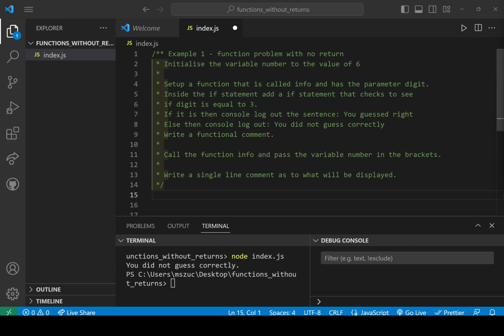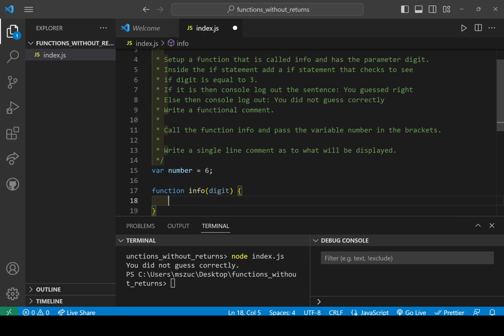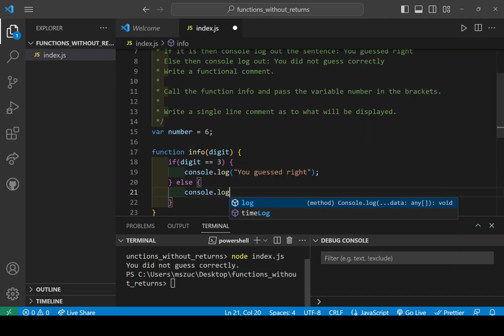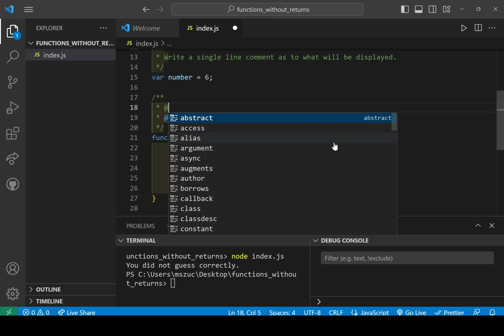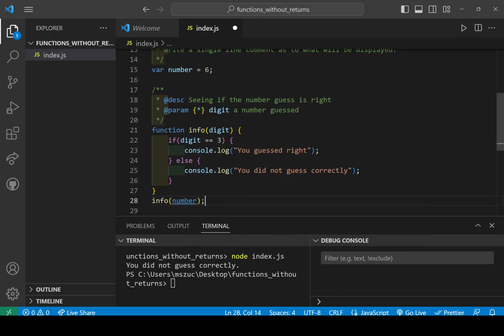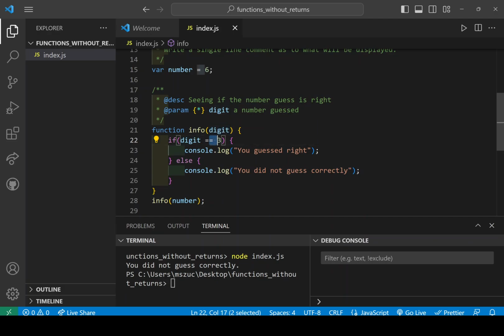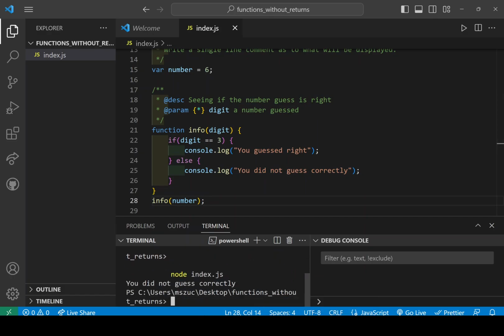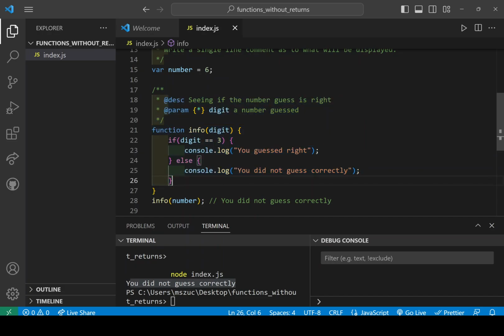Function With No Returns Example 1 (JavaScript)